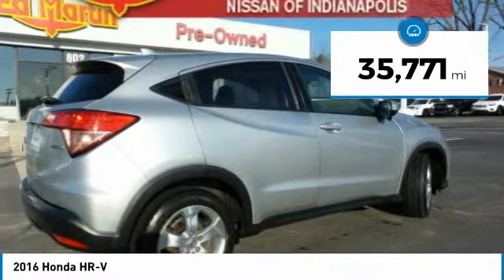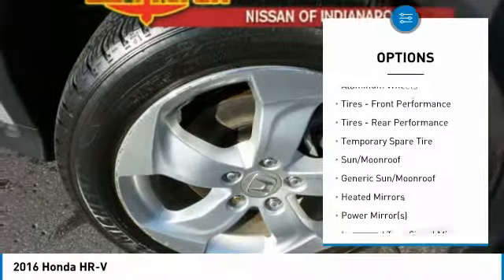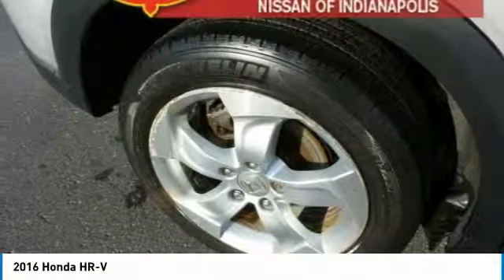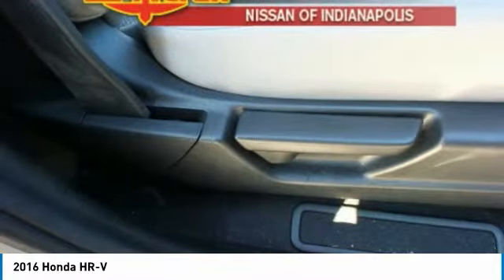2016 Honda HR-V 1R3008A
2016 HONDA HR-V Indianapolis, IN
Stock# 1R3008A

Price just adjusted today! Certified special programs available. Many new purchases that may not show on the site yet. Please call me and I'll help you find what you want! Shannon Broome - PRe-Owned Manager.BALANCE OF FACTORY WARRANTY., GREAT VEHICLE HISTORY!, FULLY SERVICED AND READY TO GO!, HR-V EX, 4D Sport Utility, AWD, Black w/Cloth Seat Trim. Odometer is 8339 miles below market average! 27/32 City/Highway MPG Honda Certified Pre-Owned Details:

* Vehicle History
* Roadside Assistance with Honda Care purchase
* 182 Point Inspection
* Warranty Deductible: $0
* Transferable Warranty

Awards:
* ALG Residual Value Awards * Green Car Journal 2016 Green SUV of the Year * 2016 KBB.com Brand Image Awards
2016 Kelley Blue Book Brand Image Awards are based on the Brand Watch(tm) study from Kelley Blue Book Market Intelligence. Award calculated among non-luxury shoppers. Kelley Blue Book is a registered trademark of Kelley Blue Book Co., Inc.
Based on 2017 EPA mileage ratings. Use for comparison purposes only. Your mileage will vary depending on how you drive and maintain your vehicle, driving conditions and other factors.
All of our vehicles are fully serviced and detailed to give you that New Car Experience without the New Car Price Call Shannon Broome, our Pre-Owned Sales Director, for details on this vehicle or any other quality pre-owned vehicle in our inventory.